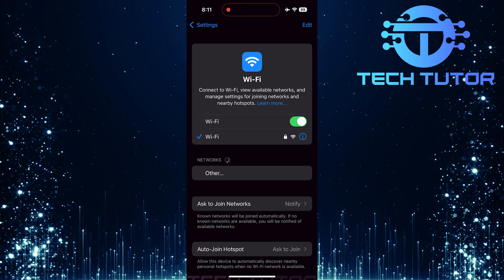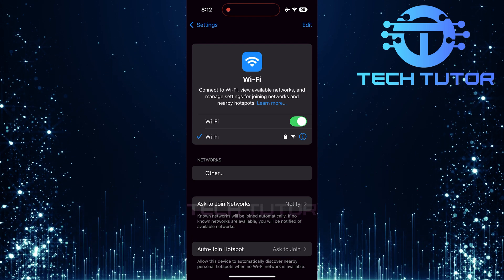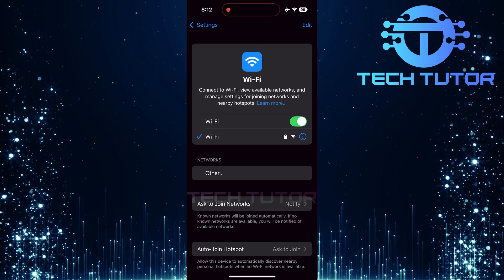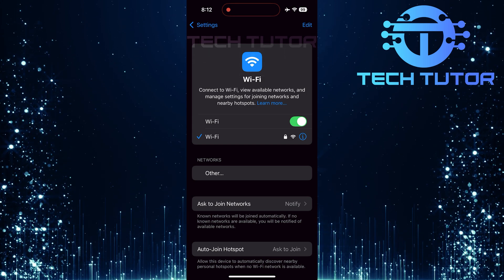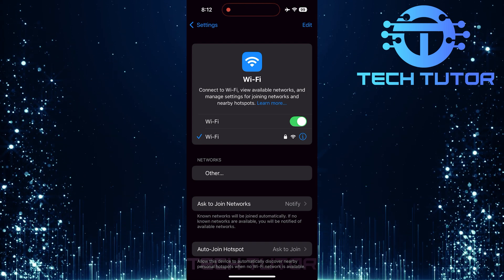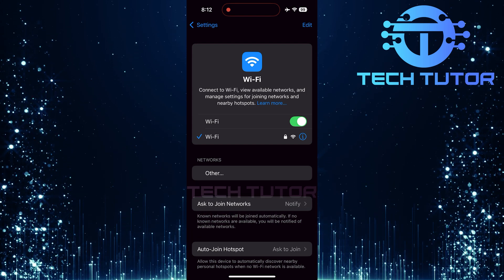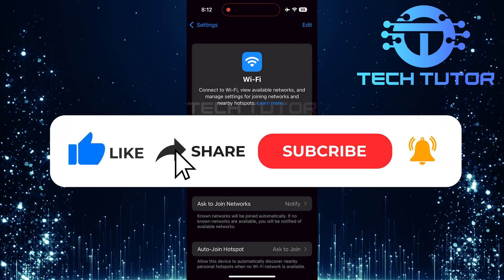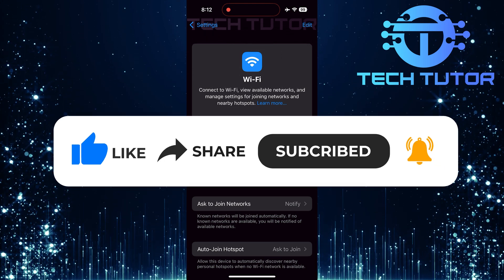How To Find SSID On iPhone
In this short tutorial, we will show you how to find the SSID on your iPhone. The SSID is the name of a Wi-Fi network. It helps you connect to the right network when you want to go online. Knowing how to find it can be very useful if you need to share your network information with friends or troubleshoot your connection.